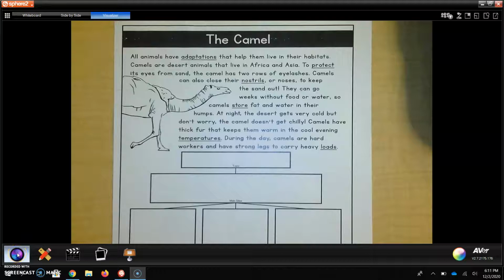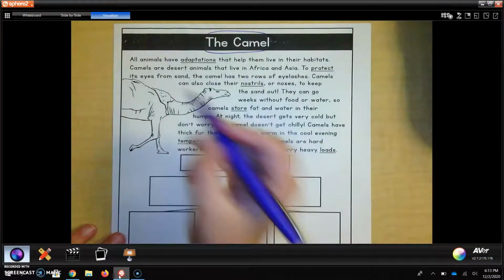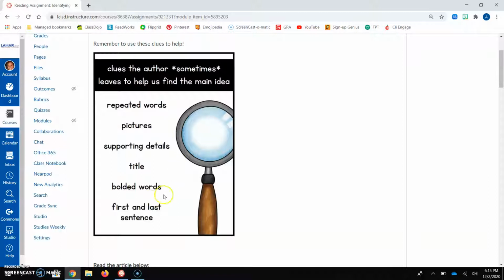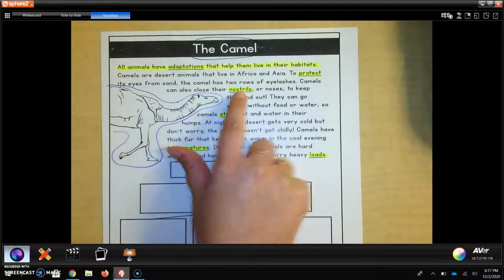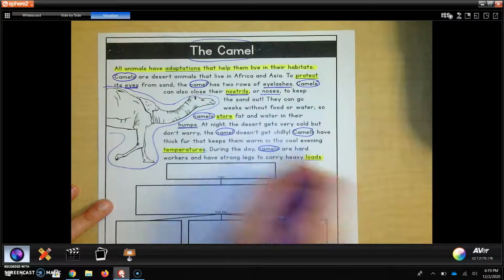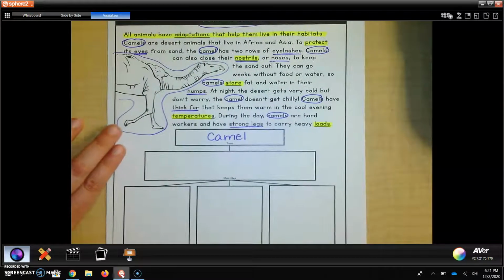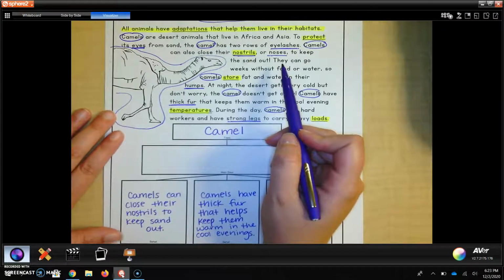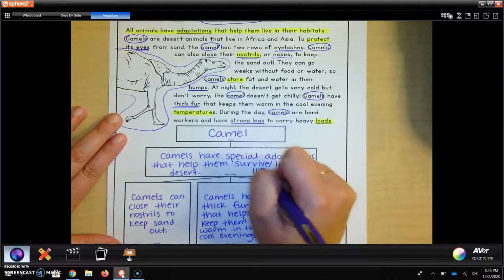Main Idea - The Camel